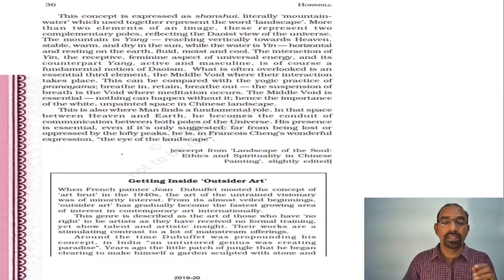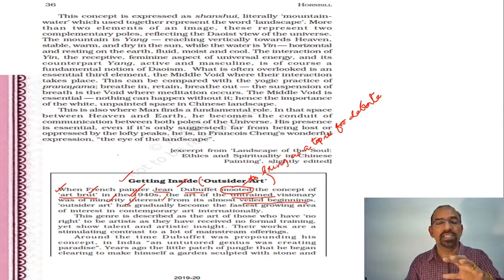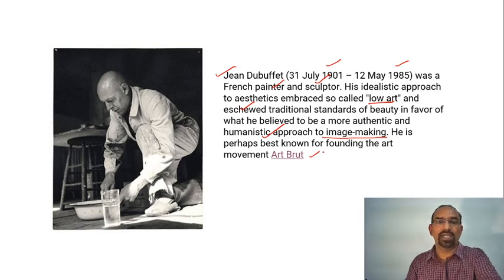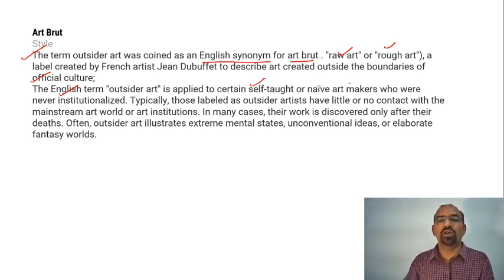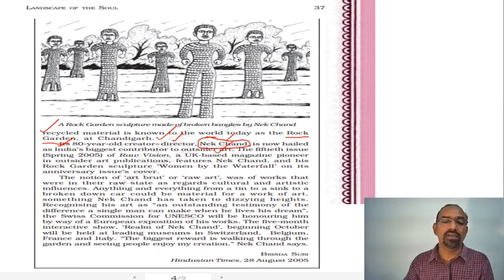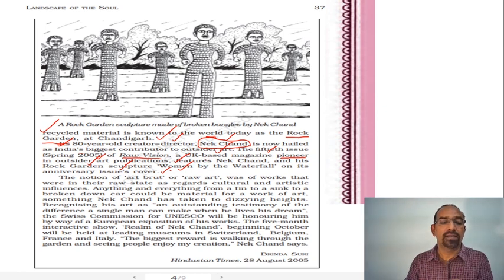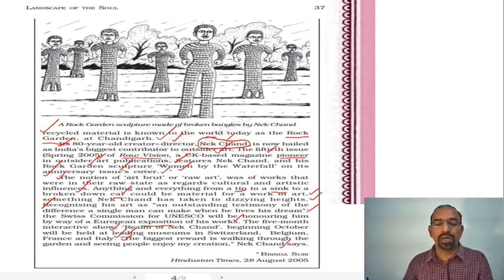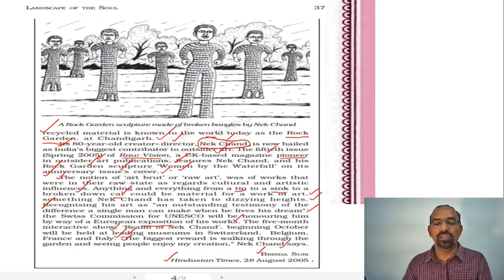LANDSCAPE OF THE SOUL | PART 2 ART BRUT | EXPLANATION IN ENGLISH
LANDSCAPE OF THE SOUL | PART 2 ART BRUT | EXPLANATION IN ENGLISH || This is for CBSE CLASS XI students || GETTING INSIDE OUTSIDER ART ||